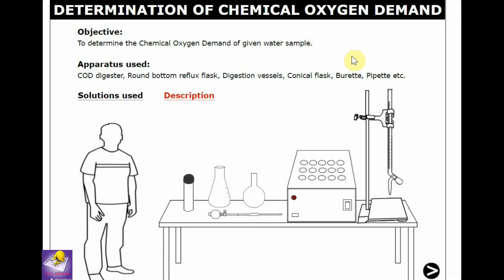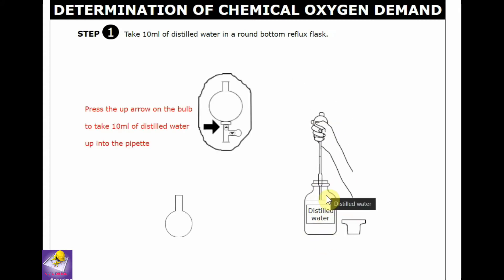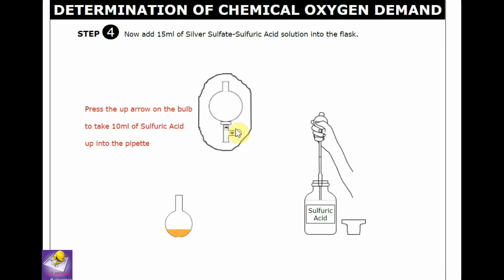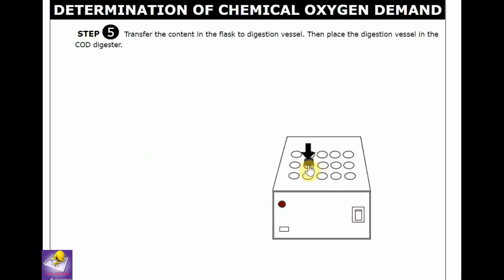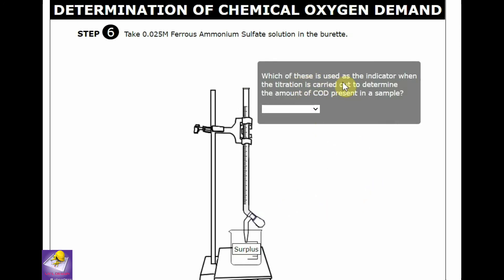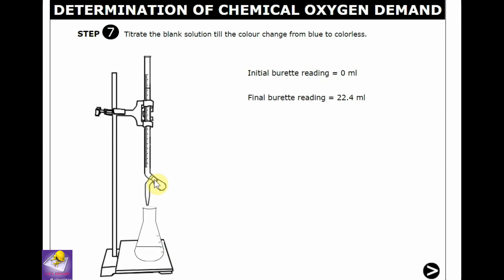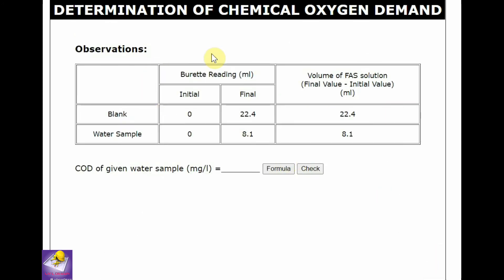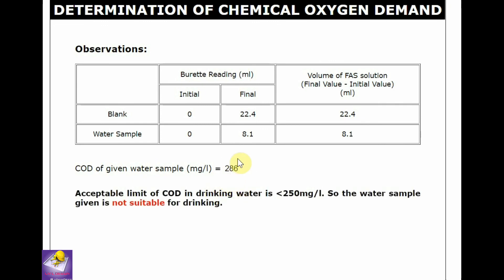Chemical Oxygen Demand test | COD | Water test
The Chemical Oxygen Demand test (COD) of a water sample is one of the most important laboratory experiment in the Environmental engineering under the Civil Engineering Department.
The Chemical Oxygen Demand test of a water sample is involved to Public health studies.